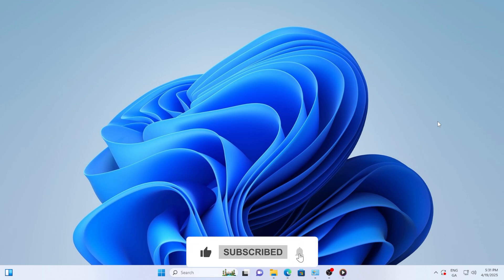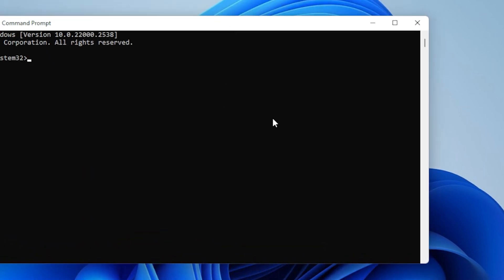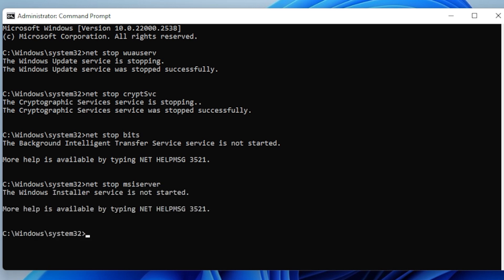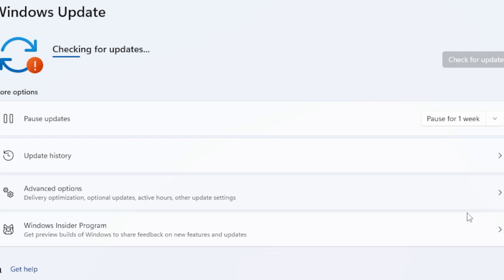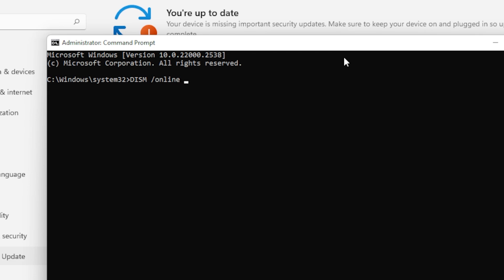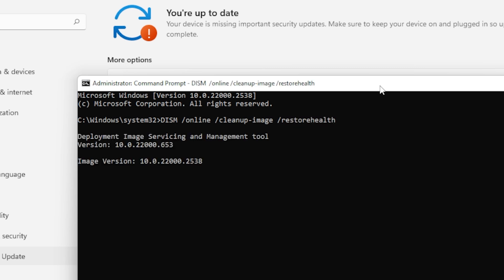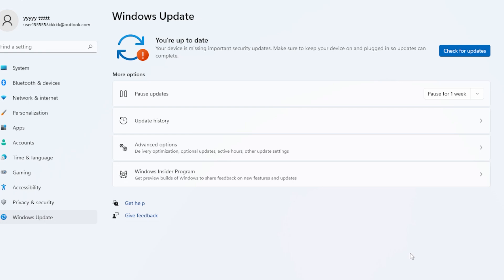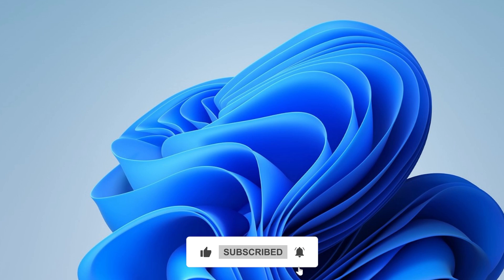How to Fix Windows Update Error 0x8007001f in Windows 11 [GUIDE]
Are you facing Windows Update Error 0x8007001f on Windows 11? 😣 You're not alone—and luckily, you're in the right place! This video will guide you through proven and practical solutions to resolve this common update error so you can get your system back on track without frustration.

🔍 What You’ll Learn in This Video:
✅ What causes Windows Update Error 0x8007001f
✅ How to use the Windows Update Troubleshooter
✅ How to stop & restart Windows update services via Command Prompt
✅ How to reset the Windows update cache
✅ How to scan and repair system files using SFC & DISM
✅ How antivirus software can block updates—and how to deal with it
✅ Final steps to make sure your PC updates smoothly

⏱ 00:00 – Intro & what causes error 0x8007001f
⏱ 00:32 – Run the Windows Update Troubleshooter
⏱ 00:57 – Stop update services & clear the cache
⏱ 01:55 – Restart update services
⏱ 02:31 – Use SFC and DISM to repair system files
⏱ 03:50 – Check antivirus/firewall interference

Fixing update errors manually can be frustrating and time-consuming, especially when you don’t know where to start. This tutorial is designed to help every Windows 11 user, whether you're a beginner or more advanced. Each fix is explained clearly, step-by-step, with on-screen instructions so you can follow along with ease.

📤 Share this with someone who needs to fix their update errors